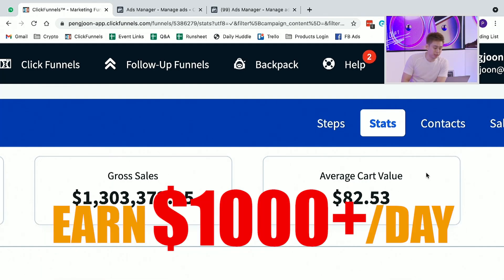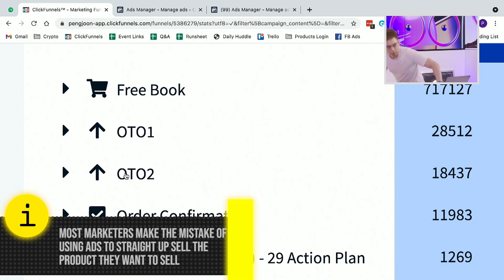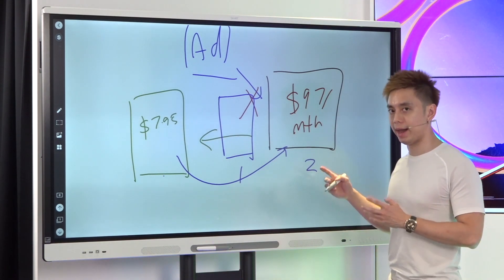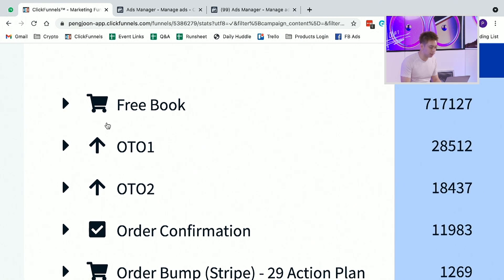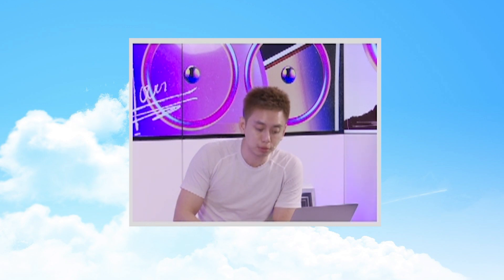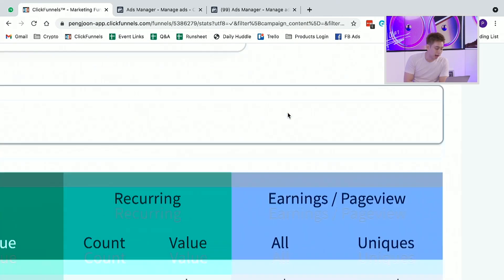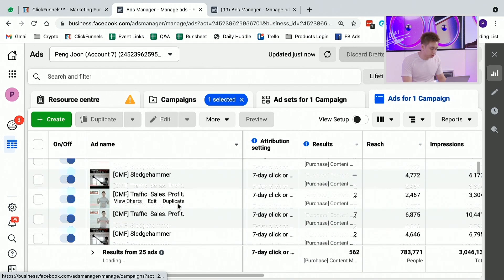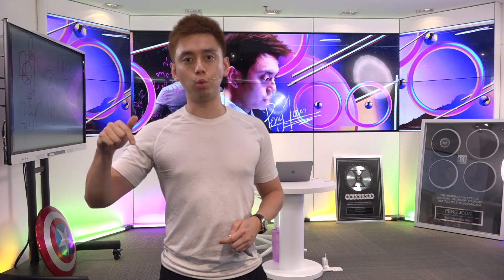Earn $1,100 a Day and Make Money Online Using This Simple Ad Hack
Earn $1,100 a Day and Make Money Online Using This Simple Ad Hack. I’ll be walking you through the exact ad campaigns and numbers behind it and what it takes to make $1,000 a day or more through online sales. Discover how to avoid making the same mistake most marketers tend to make when making money online.

This ad hack is what I have been using for years…  and that alone has generated me over millions of dollars in online sales. In order to do so, you need to understand the principles on what it takes to make it happen, which is what I will be revealing to you today. In this video, I will be showing you the exact breakdown of a million dollar funnel and how it makes $1,000 daily.

0:00 Start
3:28 How to run ads on Facebook?
8:50 How to acquire a customer through ads?
13:37 Two most important numbers in business